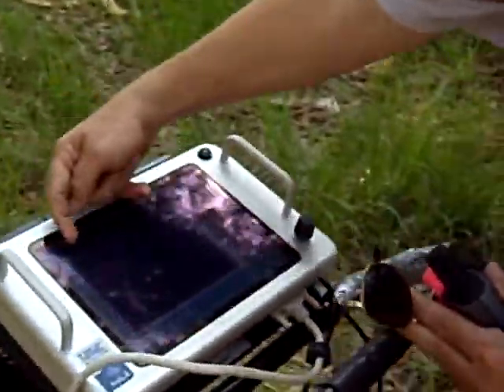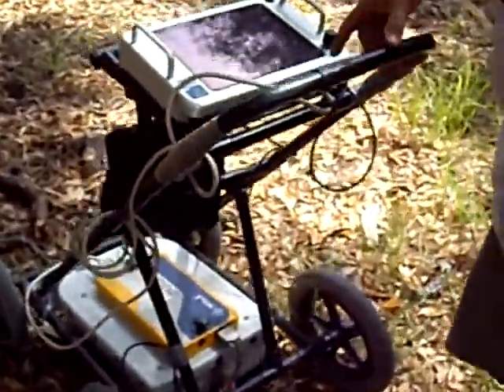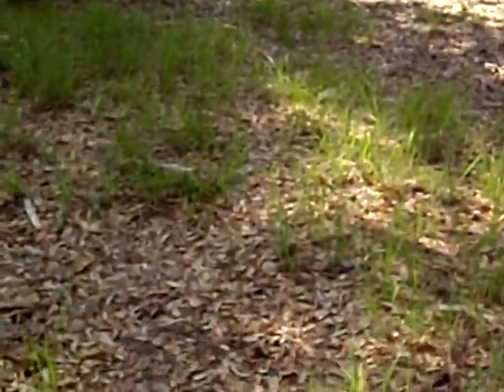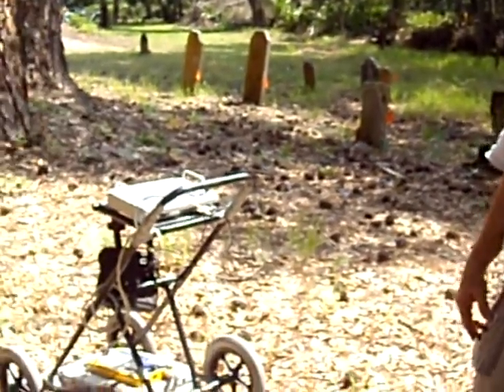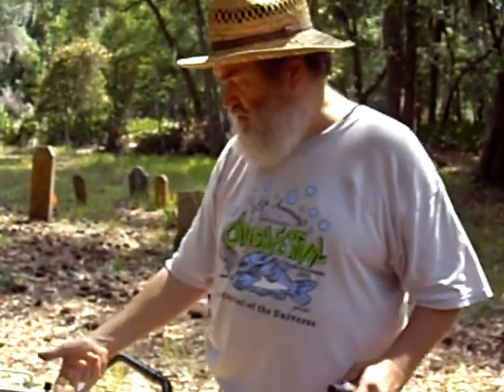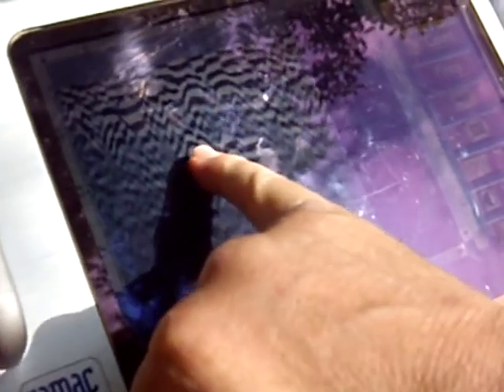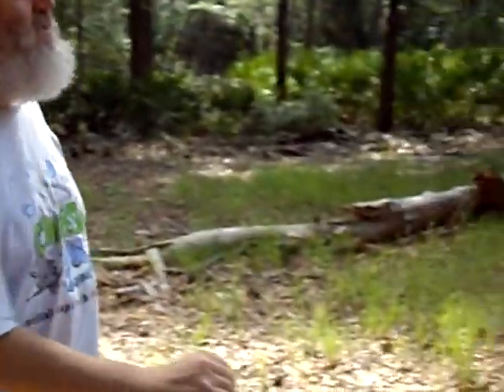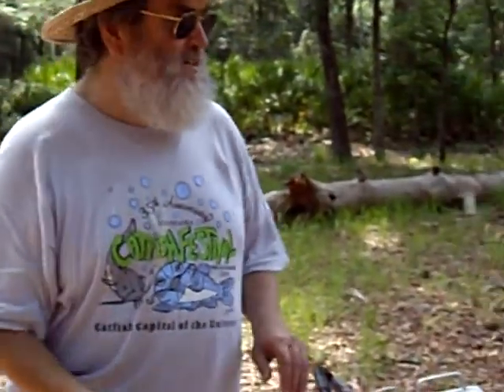Ground-Penetrating Radar, Pt. 2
Second part of interview with Dan Elliott in Behavior Cemetery. (May 2010)